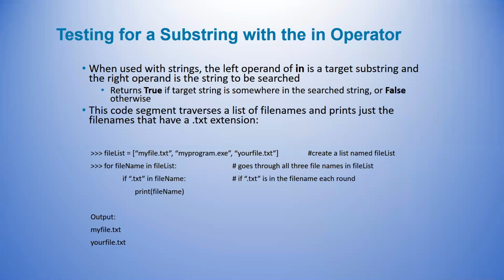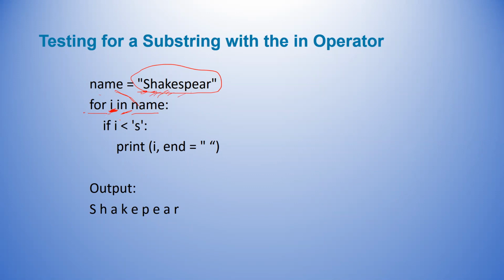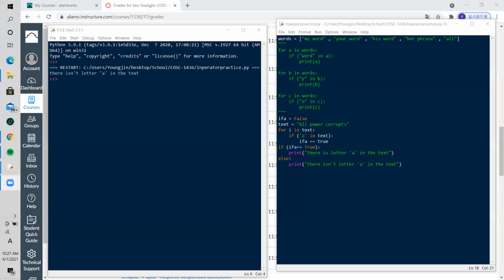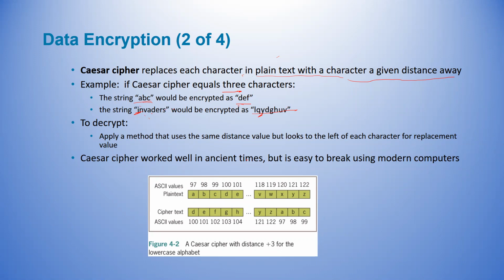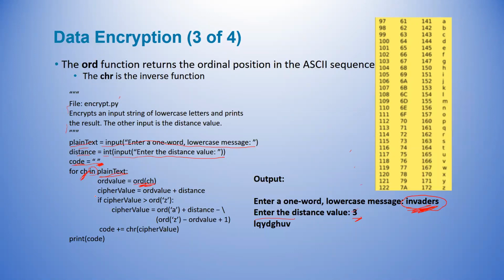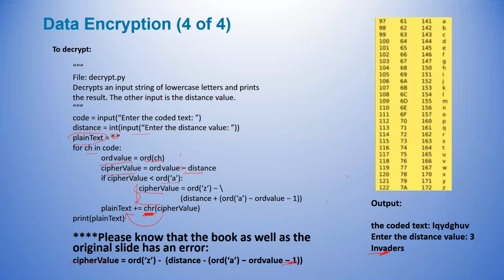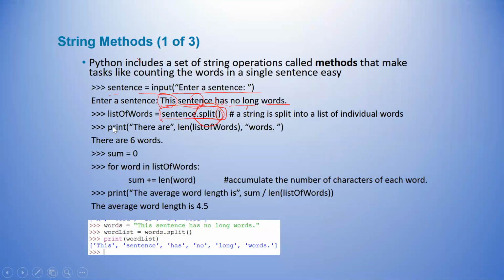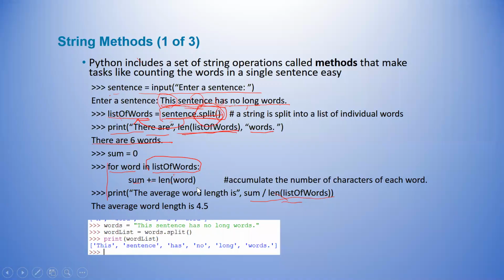1436 Recording - Chapter 4 String Encryption and String Methods